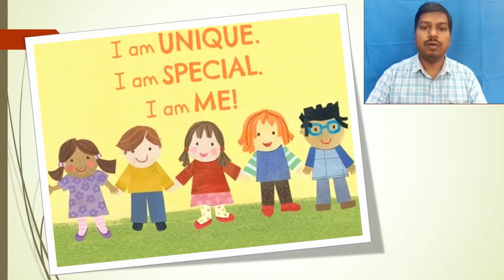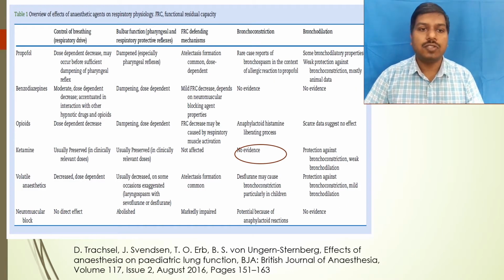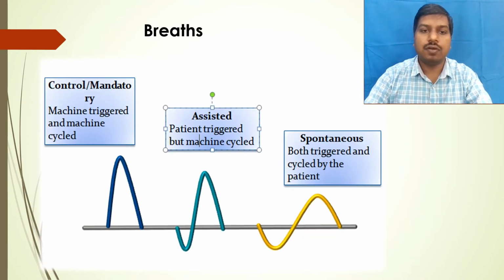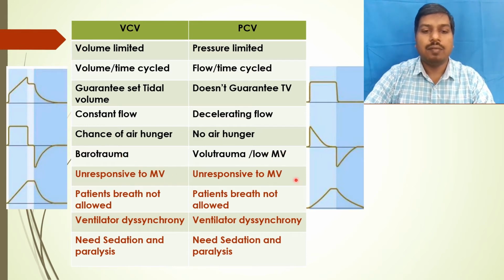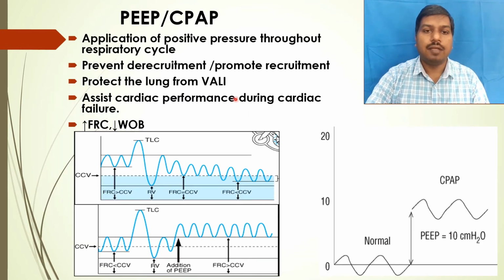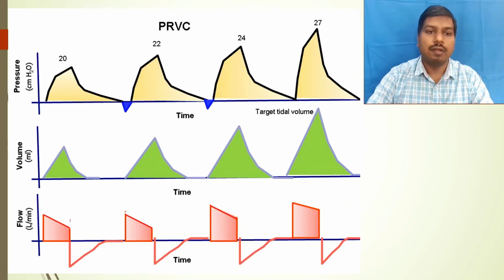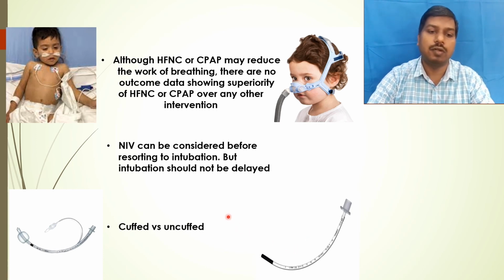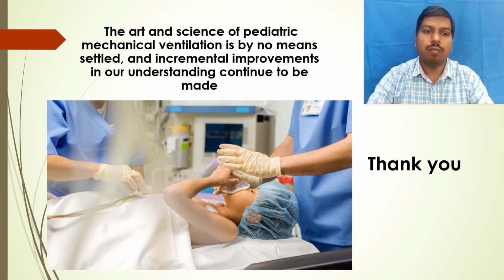Paediatric Mechanical Ventilation Strategies - 12th Session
Paediatric Mechanical Ventilation Strategies - 12th Session on our CME by Department of Anaesthesia DM WIMS Medical College, Wayanad. Speaker for the was Dr. Arun Aravind (Assistant Professor DM WIMS Medical College). And the chairperson for the topic was Dr. Lavanya K ( Associate Professor SDUMC, Kolar).